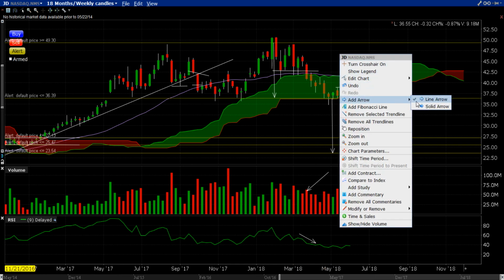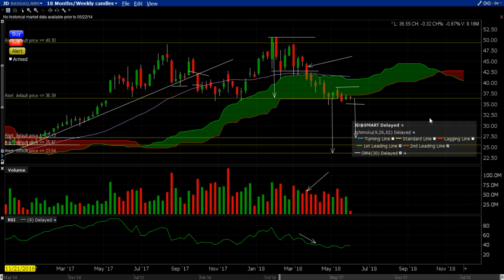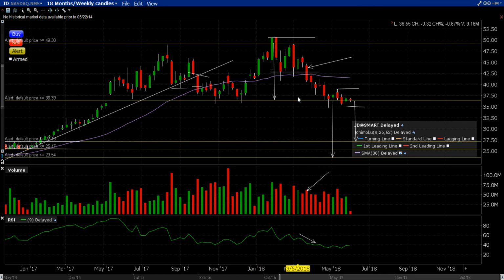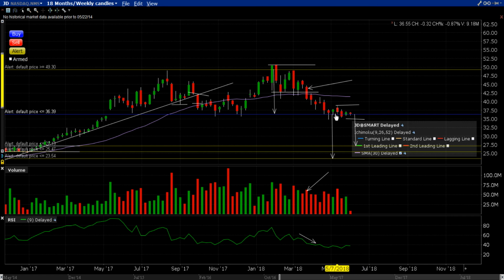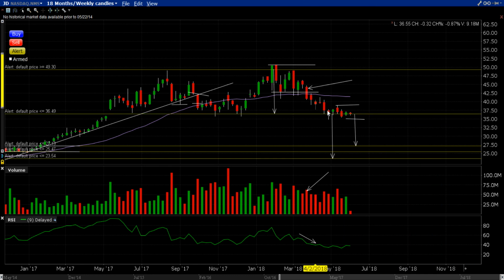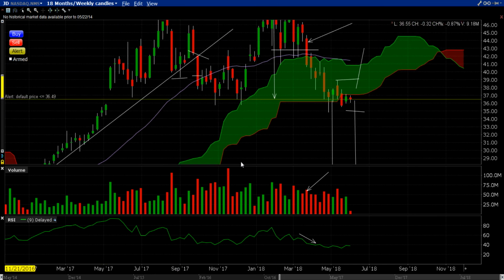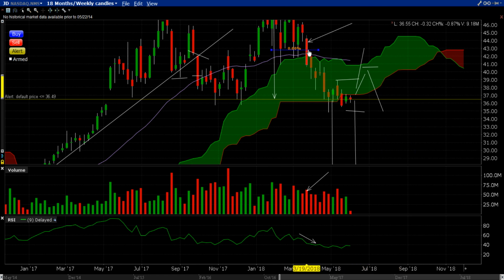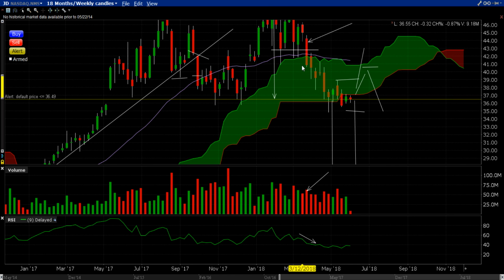Secretwars #0089 - JD.com creeping in Stage 4 territory!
Below 30 week MA, "pull back" on low volume could be used to enter short. $jd $study